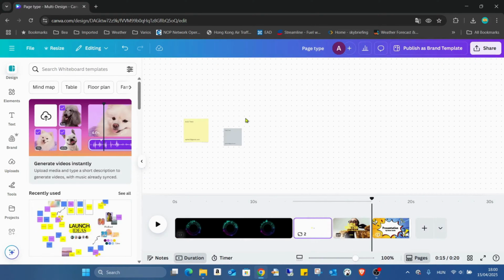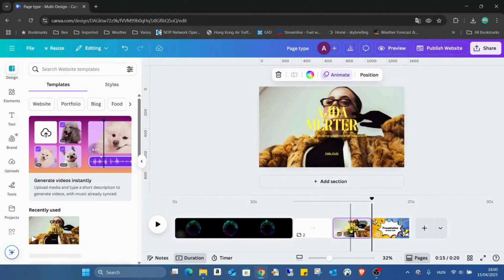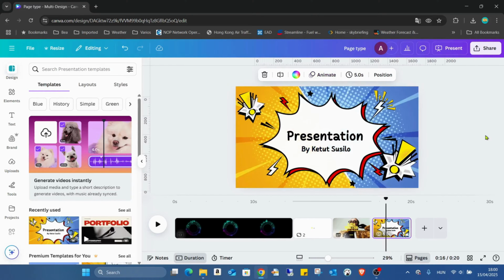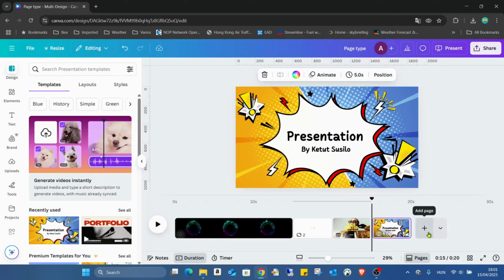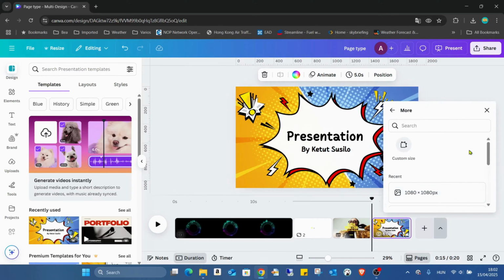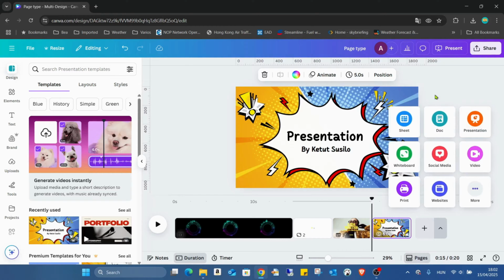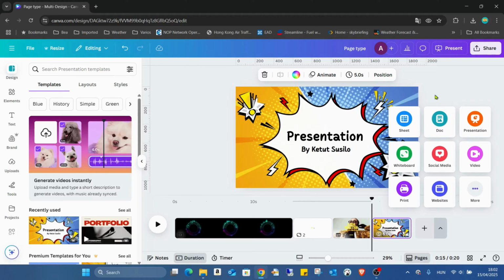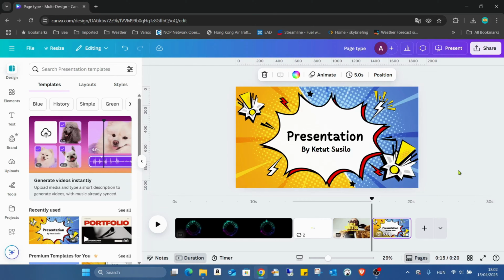What’s new in Canva Part 9 Page Type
ONE DESIGN, ENDLESS POSSIBILITIES: Discover Canva’s New Page Type Feature! 🚀

Get ready for a total game-changer! Canva’s new Page Type feature lets you combine presentations, docs, whiteboards, social posts, videos, and more—all within a single project. No more switching between files or juggling formats. Now, you can create, manage, and collaborate on multi-format content in one seamless design experience! 🤩

What You’ll Learn:

How to add and switch between different page types (presentations, social posts, docs, and more) in one Canva project

Tips for mixing and matching formats to streamline your workflow and boost creativity

Tricks to resize, duplicate, and customize pages for any platform or purpose

Why This Feature Is a Must-Try:

Perfect for marketers, content creators, educators, and teams who want everything in one place

Instantly repurpose content across formats—turn a presentation into an Instagram post or a doc into a video, all in seconds!

Save time, stay organized, and unlock new creative possibilities with Canva’s Visual Suite 2.0

Watch Now to see how the Page Type feature can transform your workflow and supercharge your designs! 💡